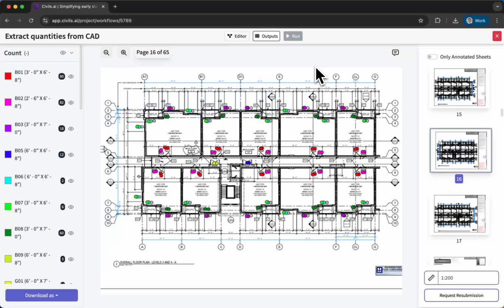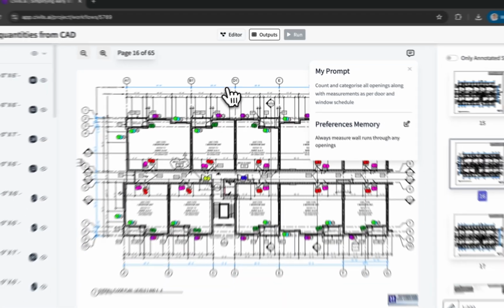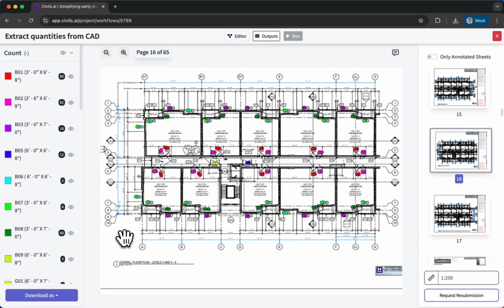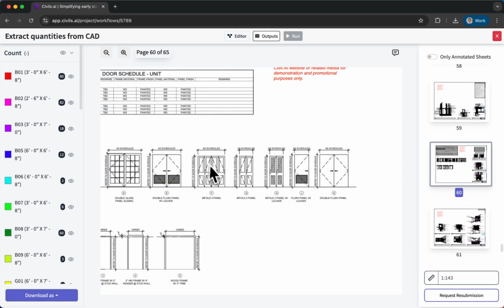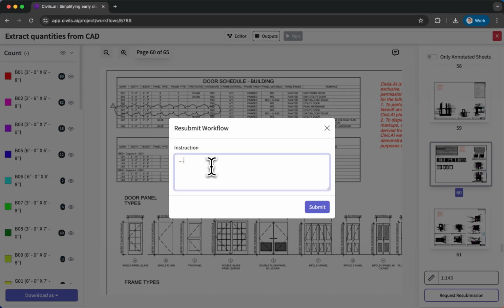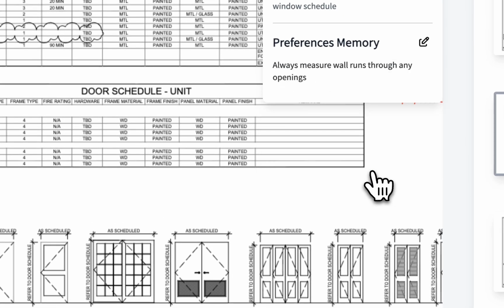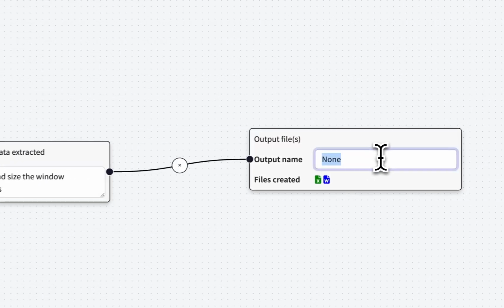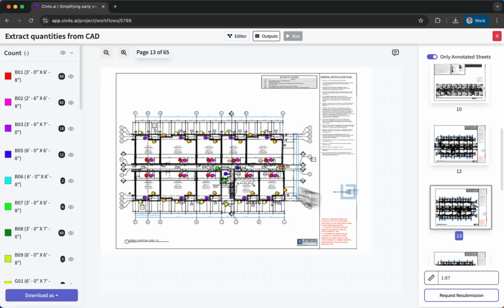AI for Windows & Door Opening Takeoffs (From PDF Drawings & Schedules)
Learn how to prepare fast, accurate and fully traceable Windows & Doors takeoffs using the Civils.ai platform. In this tutorial, we walk through the entire workflow—from uploading drawings to exporting annotated PDFs and Excel takeoff sheets.

Whether you're a construction estimator, QS, or project engineer, this video shows how AI can drastically speed up your takeoff process while keeping numbers transparent and review-ready.

How to upload plan PDFs, window/door schedules, and relevant documents

How to write effective prompts like:
“Prepare a windows & doors takeoff by type and floor; include counts, sizes, and schedule references.”

How Civils.ai extracts:
Window & door counts by type/mark
Sizes (width × height)
Page references and schedule data
How the platform prepares a draft takeoff your QA team can review
How to export results to Excel and annotated PDFs

⚙️ Why Estimators Use AI for Takeoffs
Save hours searching through drawings manually
Keep all quantities traceable with clear page references
Stay flexible during addenda and drawing revisions
Deliver consistent, reviewable draft takeoffs in minutes

🧭 Workflow Covered in the Video
Upload your PDFs
Write a clear prompt
Click Run to generate a draft takeoff
Review and QA check results
Export and share with your team

📦 What the Draft Takeoff Includes
Window & door counts
Sizes where shown
Grouping by floor/zone
Extracted schedule data with references
Annotated drawing markups

Civils.ai does not replace professional judgment—final quantities are approved by qualified estimators.

💬 FAQ (Summarised)

Is this suitable for busy bids?
Yes—generate drafts quickly so your team can focus on pricing.

Are the numbers trustworthy?
They come directly from your uploaded PDFs. QA review is still required.

Can it handle complex openings?
The AI drafts the takeoff; irregular items can be confirmed during QA.

🚀 Try Civils.ai